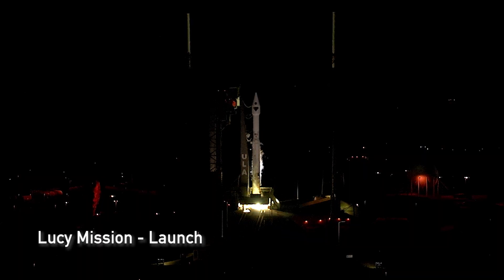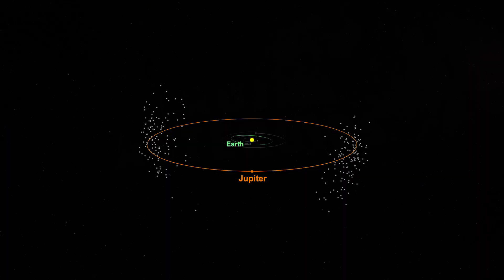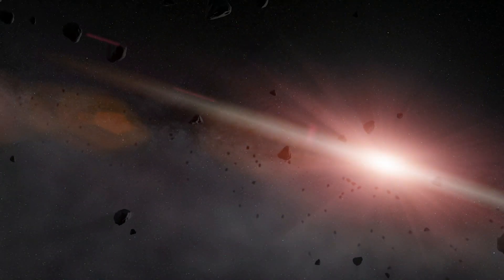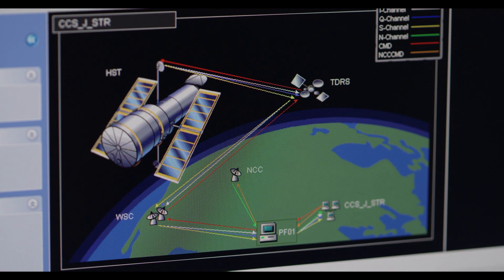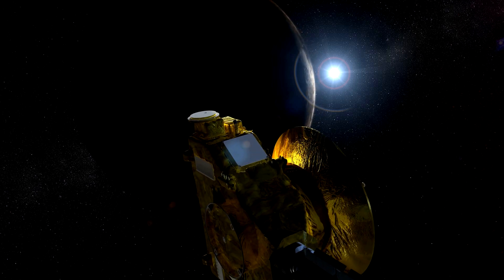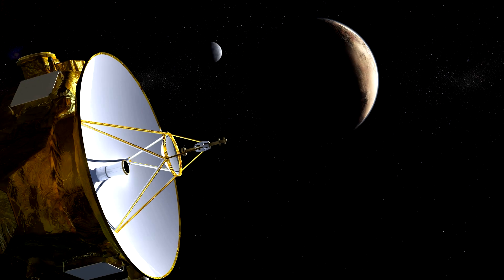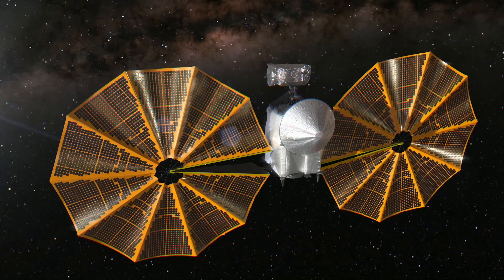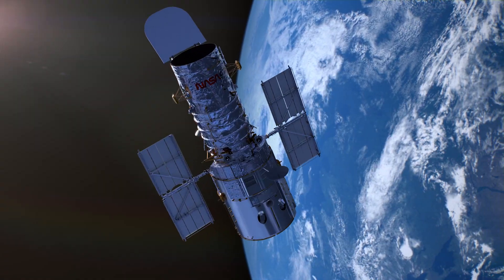Planetary Missions, Fossils of our Solar System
When the Hubble Space Telescope launched, one of its main goals was to learn more about our incredible universe.

While we’re used to Hubble images coming from thousands of light-years away, Hubble is also capable of looking at objects in our solar system. Using Hubble, astronomers have been able to help planetary missions, like New Horizons and Lucy, plan out their own discoveries.